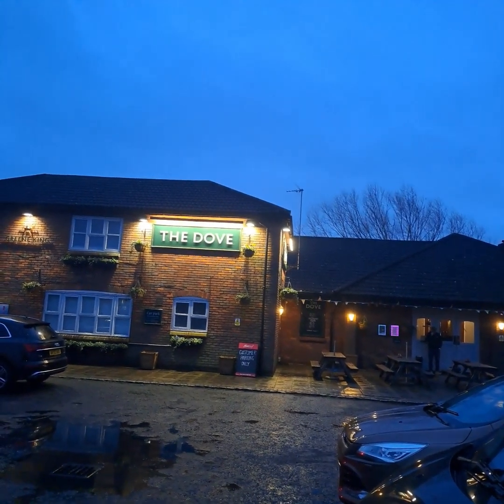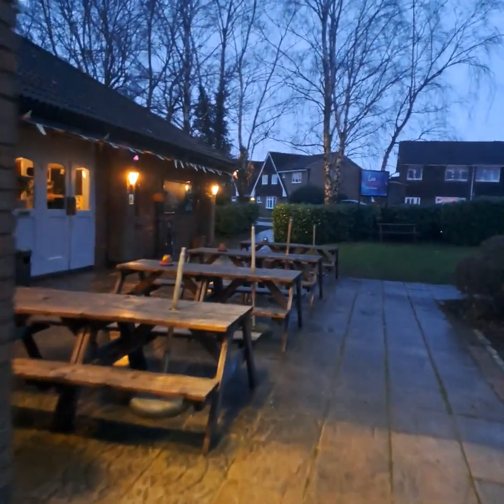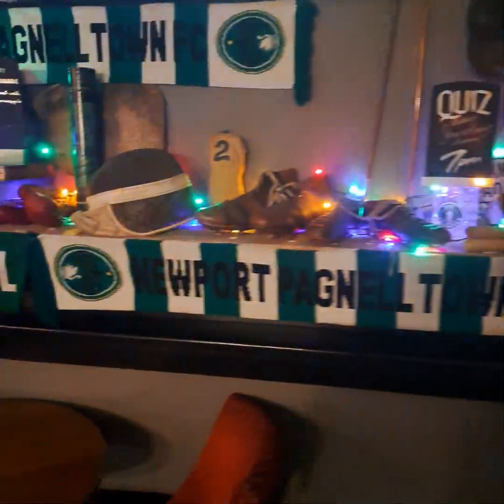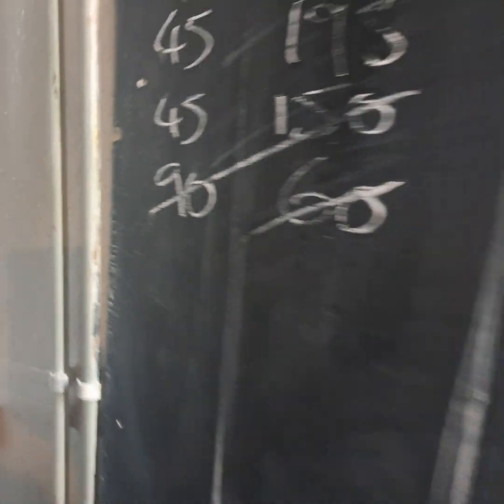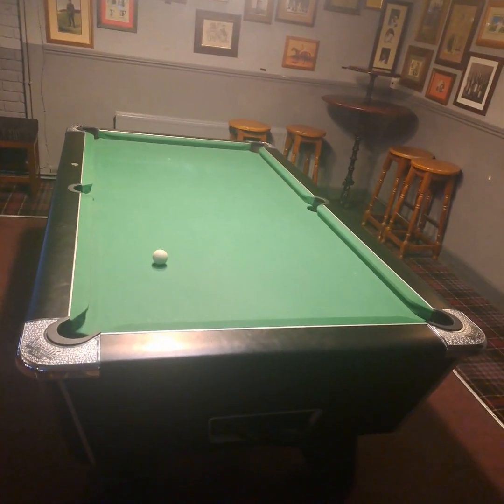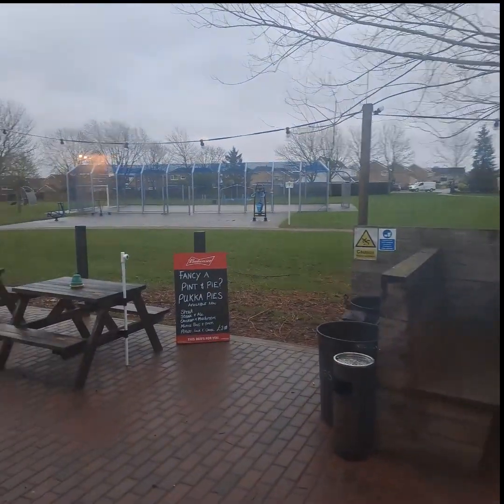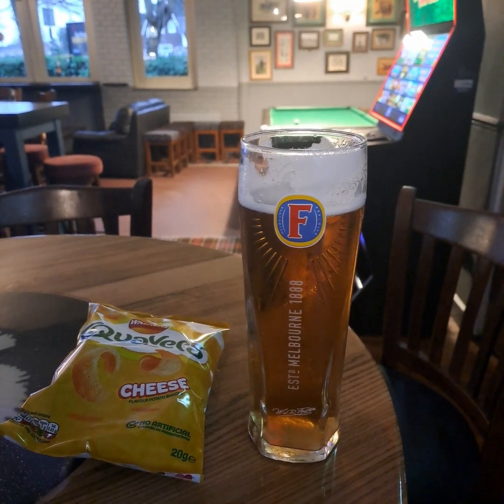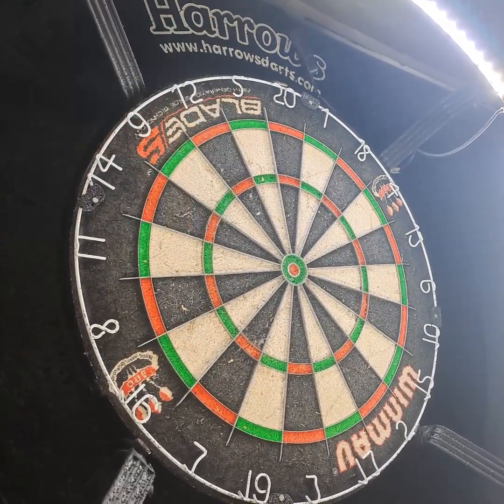Ep 29: Rate the Darts Venue - The Dove, Newport Pagnell!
@diabolicaldarts time to check another pub out to see what their darting set-up has to offer.